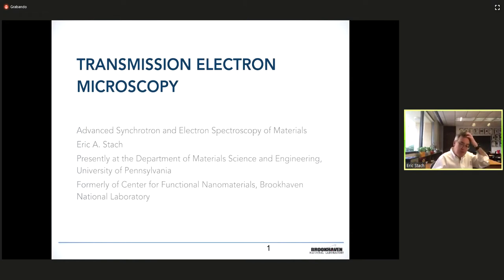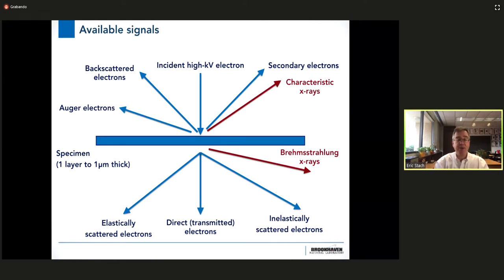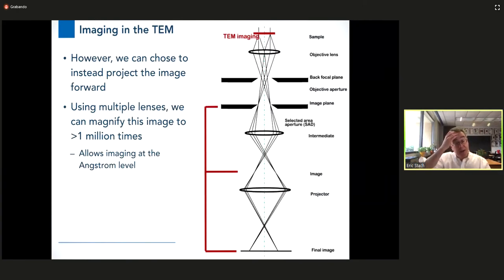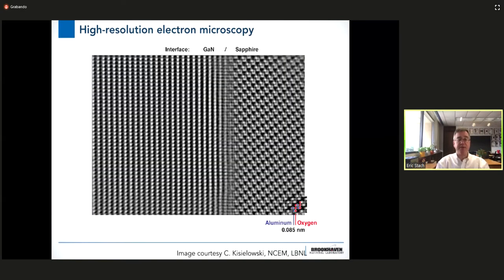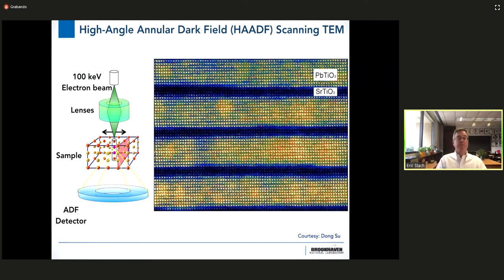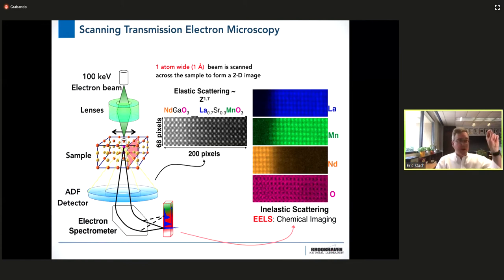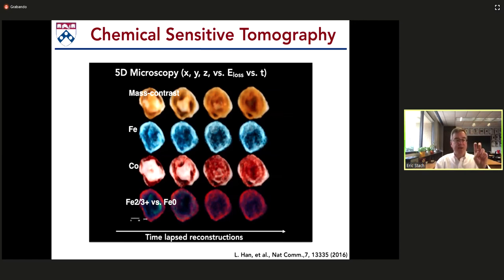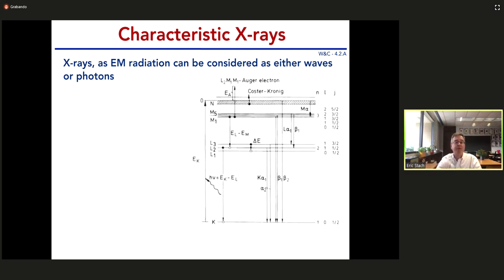"Transmission electron microscopy" by Eric Stach